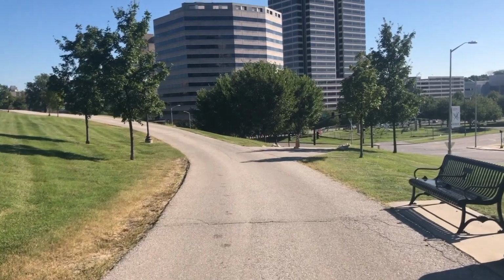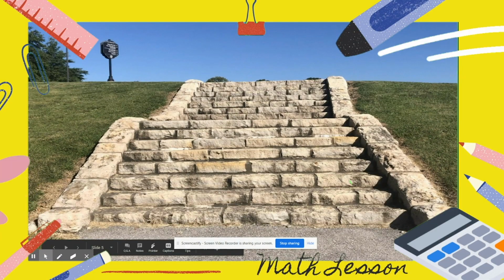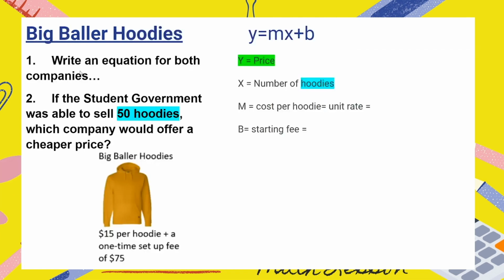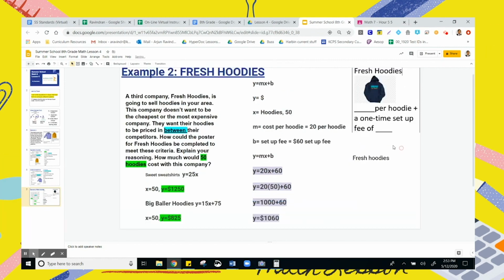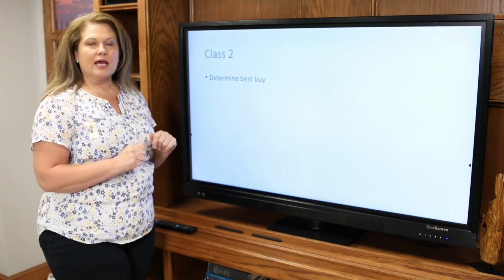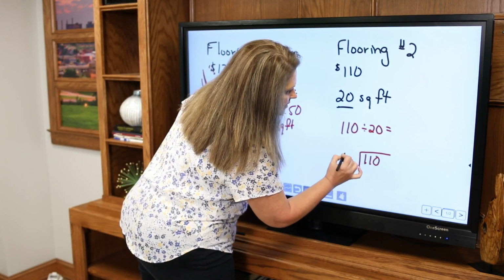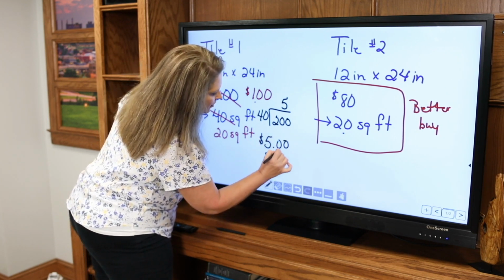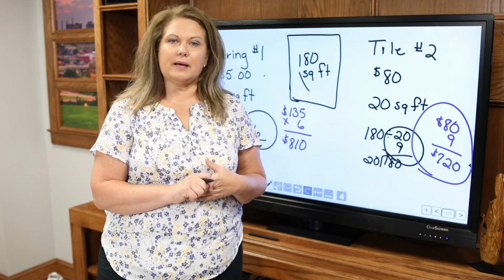KCPS Homeroom: Math Monday! (Episode 6 - 8/23)